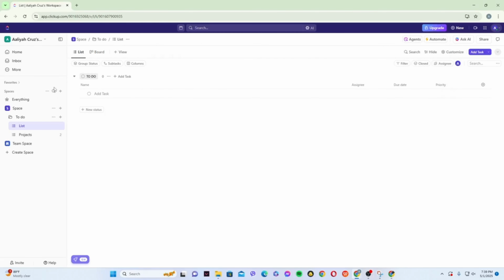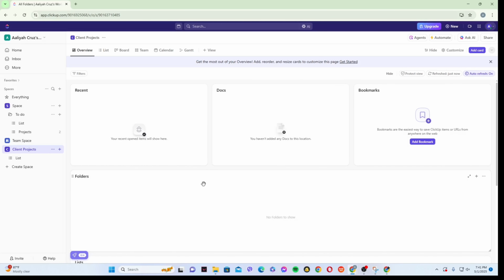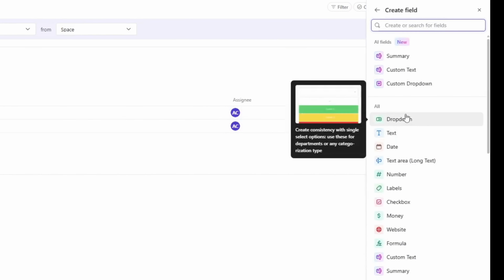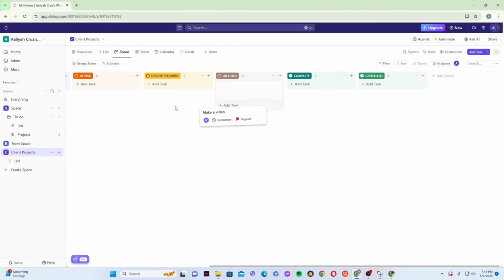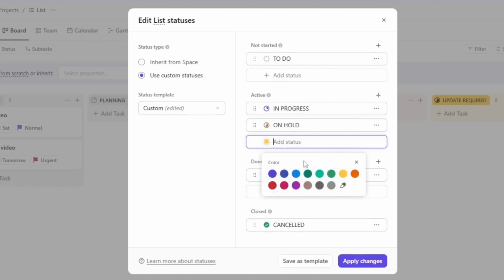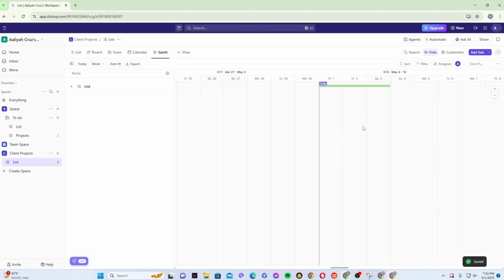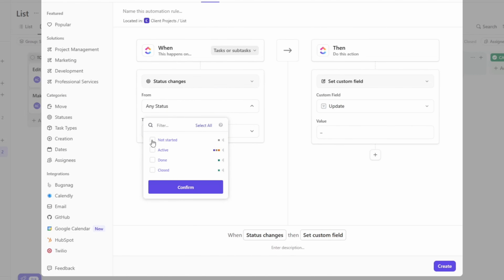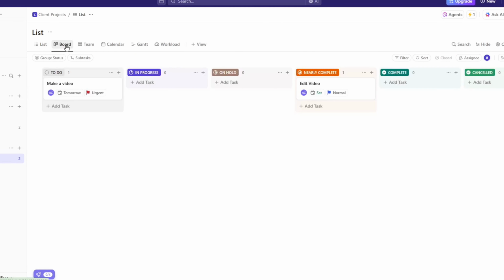How to Use ClickUp for Project Management (Beginner Guide) | ClickUp Project Management 2025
Looking for an all-in-one tool to manage your tasks and projects? In this 2025 beginner-friendly tutorial, you’ll learn how to use ClickUp for project management. From setting up your workspace to creating tasks, lists, and timelines, we’ll guide you through the essentials to get organized and boost team productivity.

You’ll learn:

How to set up a project in ClickUp
How to create and assign tasks
How to use views like List, Board, Calendar, and Gantt
Tips for managing workflows and tracking progress
Perfect for teams, freelancers, startups, and anyone new to ClickUp.